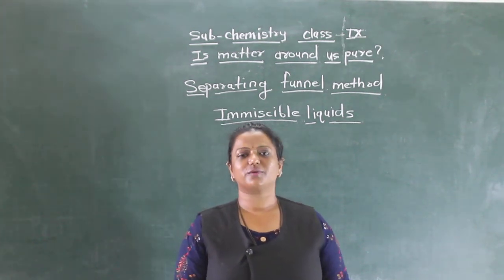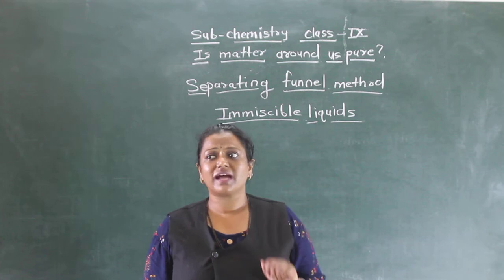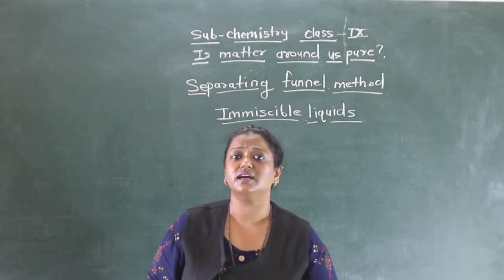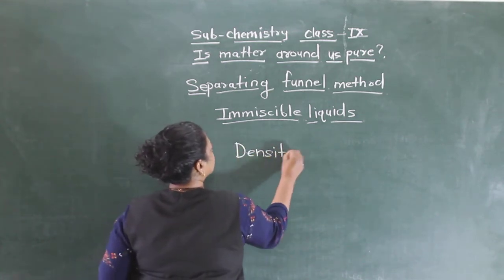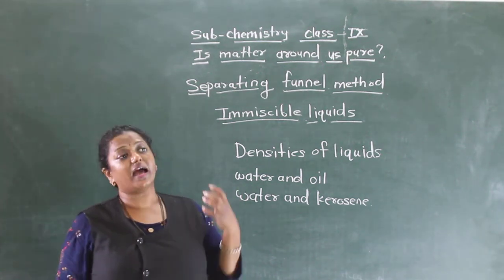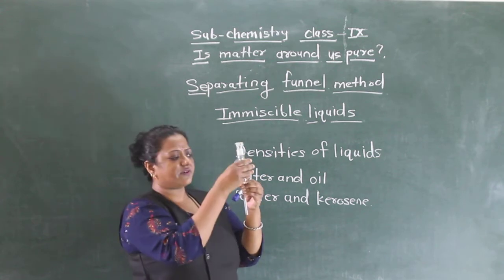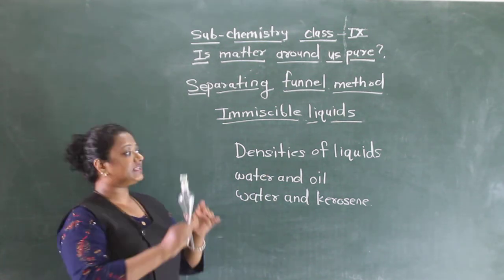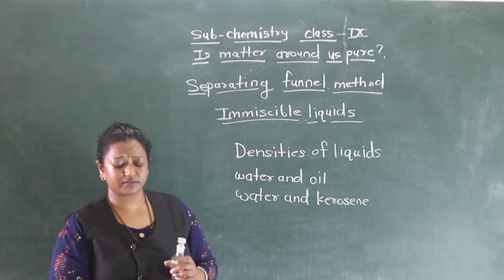CLASS IX - CHEMISTRY SEPARATING FUNNEL METHOD